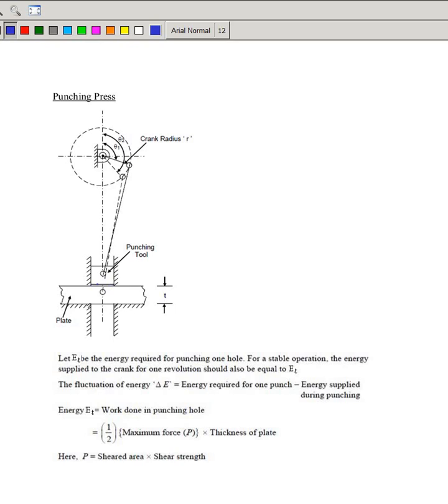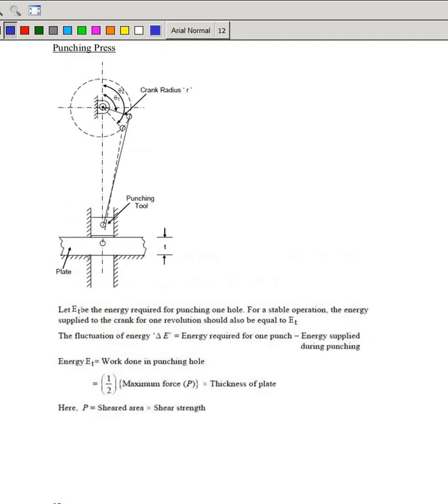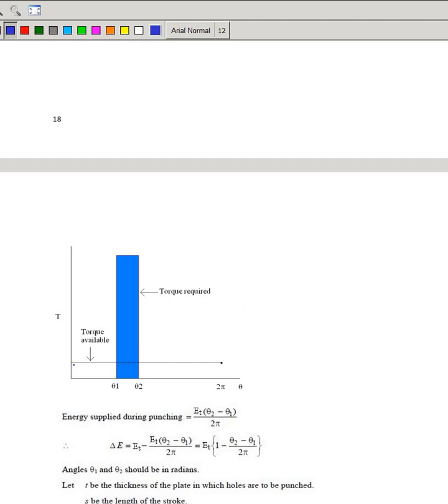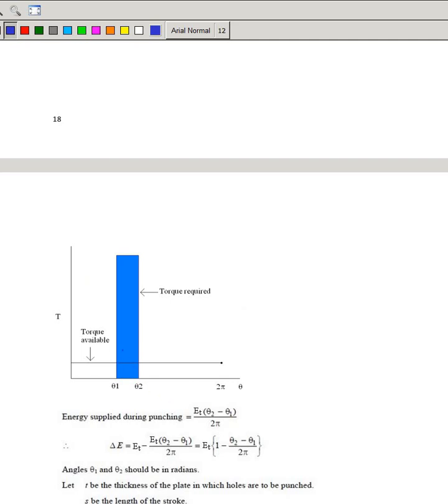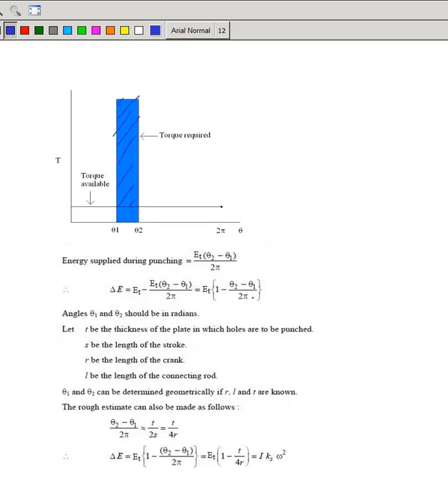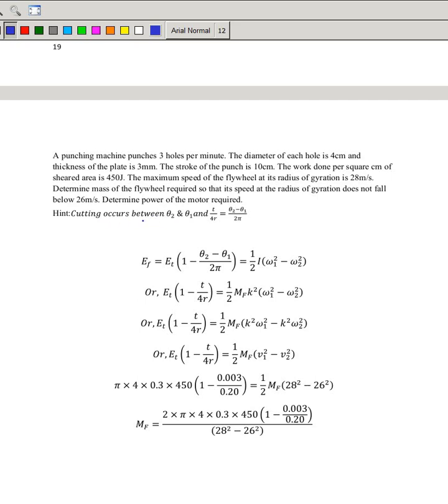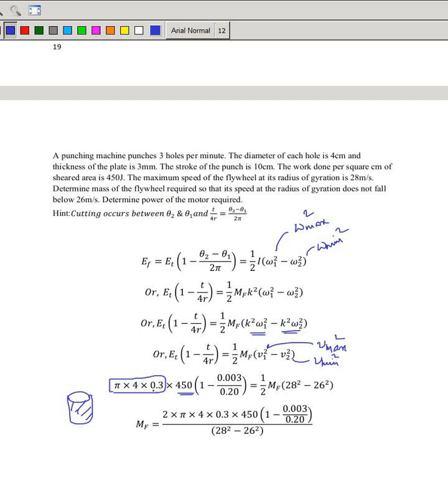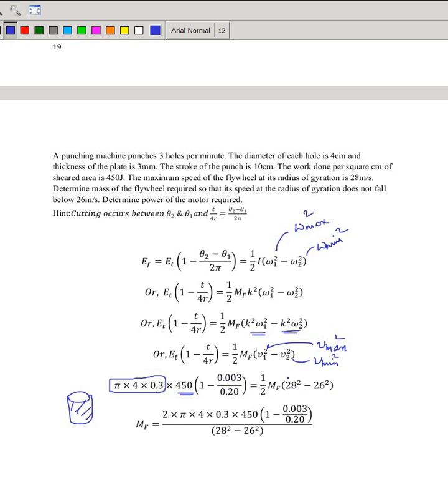Flywheel - part 3